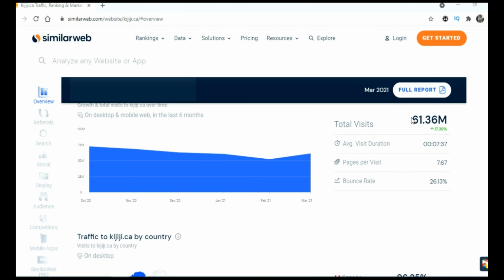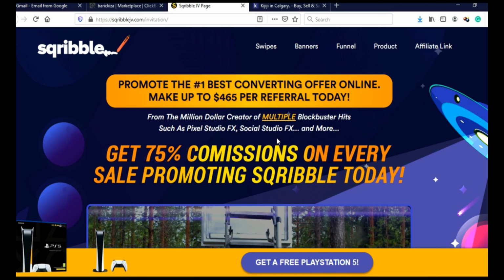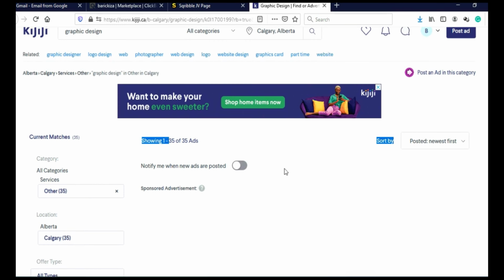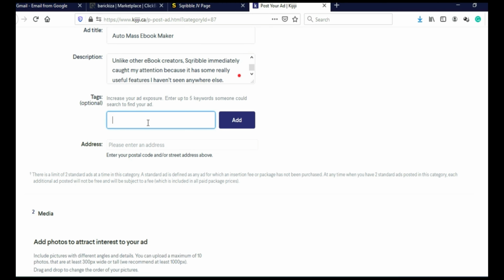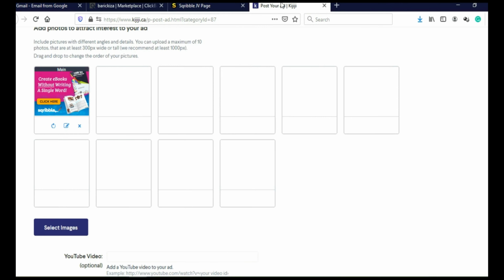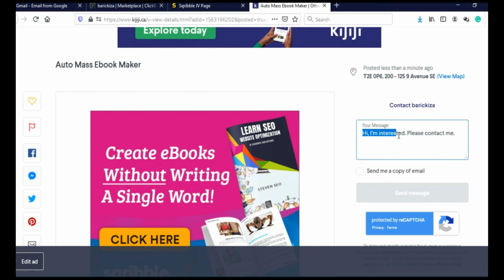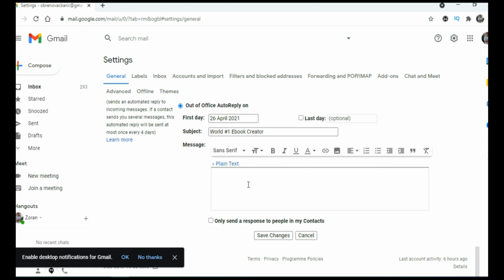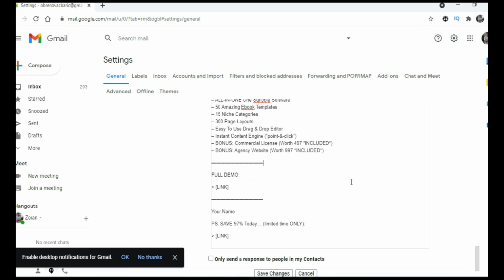[60 MM Free Traffic Source] Earn $500 Promoting Affiliate Products | Clickbank Affiliate Marketing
Earn $500 driving FREE traffic from Kijiji to your Clickbank affiliate offers.

In today's video, I show you how to use Canada's largest classified ads website called Kijiji to promote your Clickbank affiliate products. Also in this video I show you how to set up a free autoresponder. You can apply this method not only on Kijiji but on all classified ads websites.

You can apply this method not only to Digistore24 but also to Clickbank, Jvzoo, Warrior plus, yor website, your blog ...

➡️ $1000 Per Month 💰 How To Make Money On CLICKBANK For Beginners 2021 | FREE Traffic Step By Step

🔥 Video Inspired By The Best 🔥